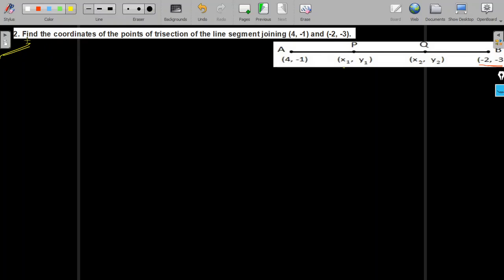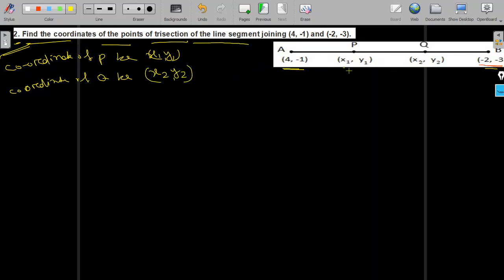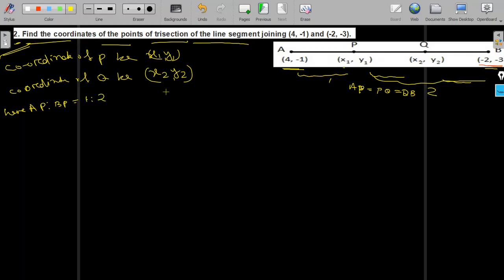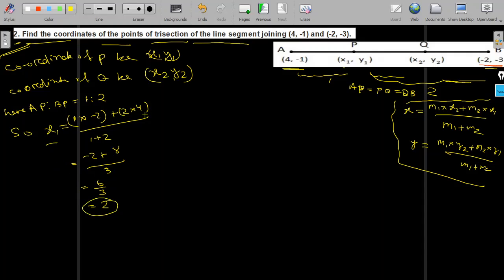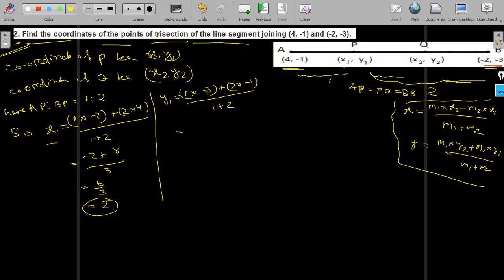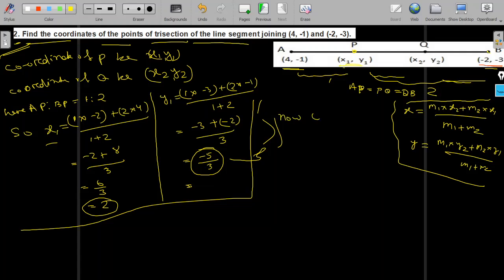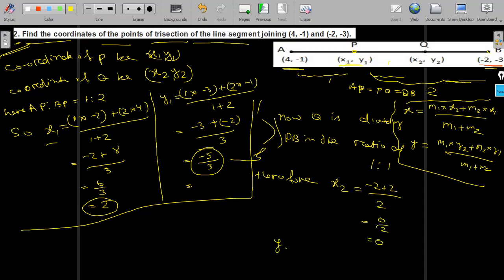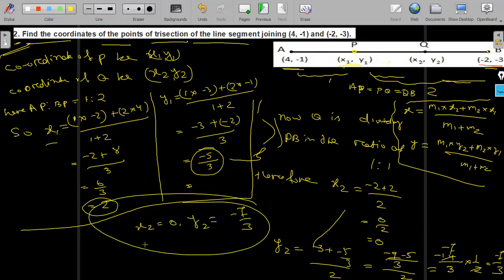question 2 exercise 7.2 ncert class 10 math coordinate geometry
ncert class 10 math exercise 7.2 question 2 solution coordinate geometry